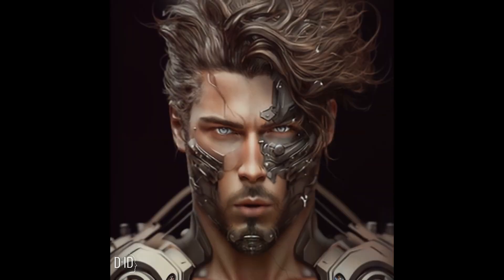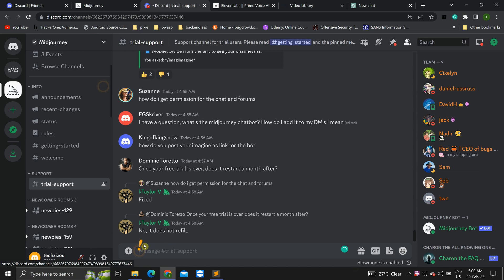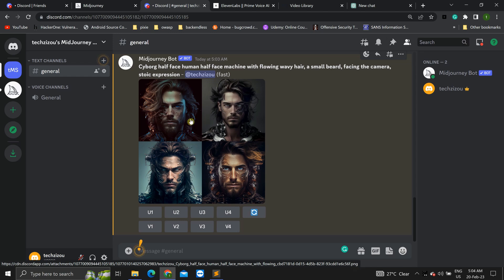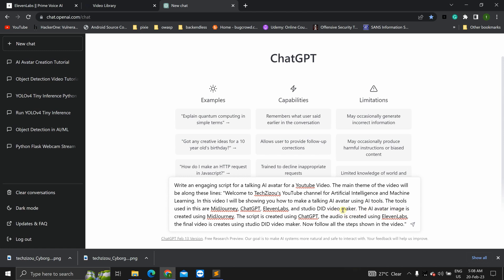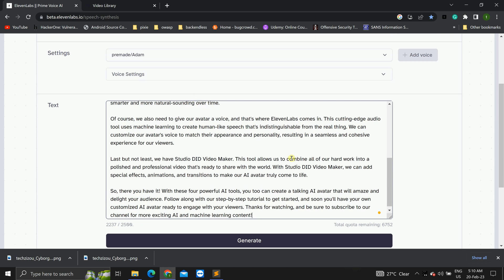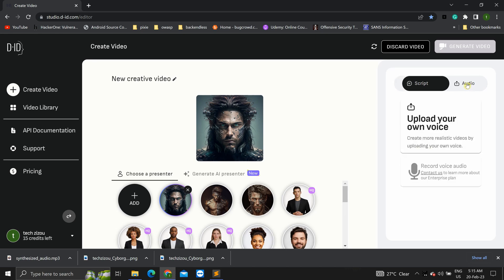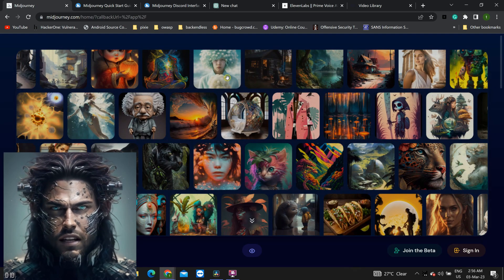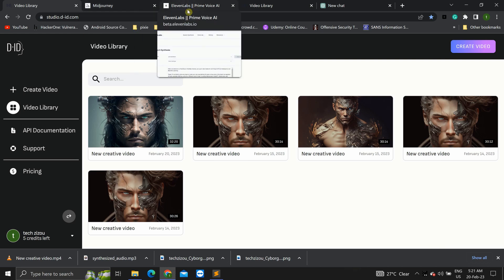Create your own Animated AI AVATAR using 4 AI TOOLS !!!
Are you interested in creating your very own talking AI avatar but don't know where to start? Look no further! In this video, we'll guide you through the process of creating a realistic talking avatar using 4 powerful AI tools.

Video Script:

We'll be using four different tools in total, including MidJourney, ChatGPT, ElevenLabs, and Studio D-ID Video Maker.

First up, let's talk about MidJourney. This powerful tool allows us to create a lifelike avatar image that will serve as the visual representation of our AI chatbot. With MidJourney, we can customize every aspect of our avatar's appearance, from their facial features to their clothing and accessories. The end result is a stunning and realistic avatar that will engage and delight your audience.

Next, we have ChatGPT. This tool is what makes our AI avatar truly "talkative". With ChatGPT, we can create a script for our avatar to follow, which will determine what they say and how they say it. The best part? ChatGPT uses machine learning to constantly improve and refine its language capabilities, so our avatar will continue to get smarter and more natural-sounding over time.

Of course, we also need to give our avatar a voice, and that's where ElevenLabs comes in. This cutting-edge audio tool uses machine learning to create human-like speech that's indistinguishable from the real thing. We can customize our avatar's voice to match their appearance and personality, resulting in a seamless and cohesive experience for our viewers.

Last but not least, we have Studio D-ID Video Maker. This tool allows us to combine all of our hard work into a polished and professional video that's ready to share with the world. With Studio D-ID Video Maker, we can add special effects, animations, and transitions to make our AI avatar truly come to life.

So, there you have it! With these four powerful AI tools, you too can create a talking AI avatar that will amaze and delight your audience. Follow along with our step-by-step tutorial to get started, and soon you'll have your own customized AI avatar ready to engage with your viewers.

artificial super intelligence
artificial intelligence and the future of humans
ai avatar
ai human
AI video editing tools
AI in video
AI video tools
AI tools
AI video marekting
content creator
artificial intelligence
ai content generator
ai software for writing
ai copywriting
content creation
conversion.ai review
talking ai avatar
animated avatar